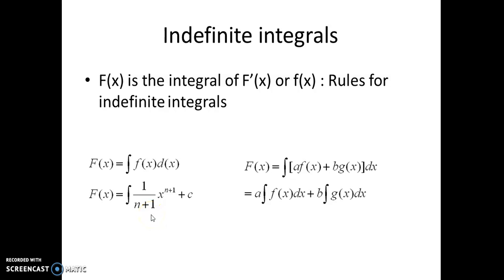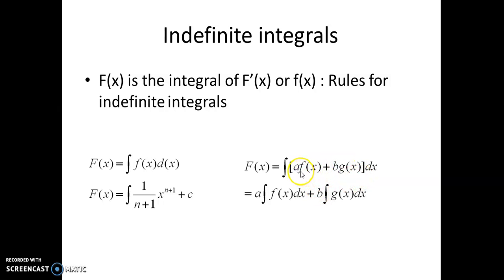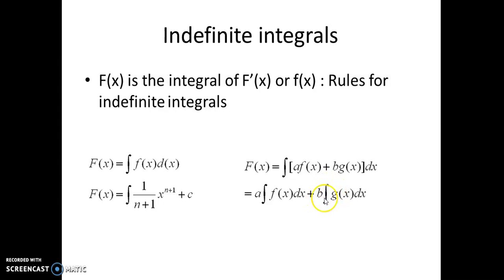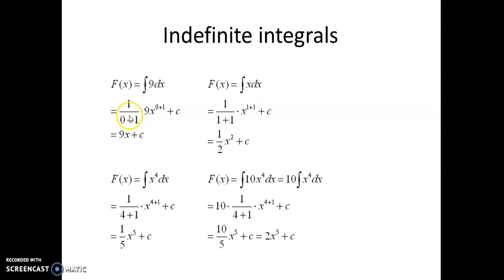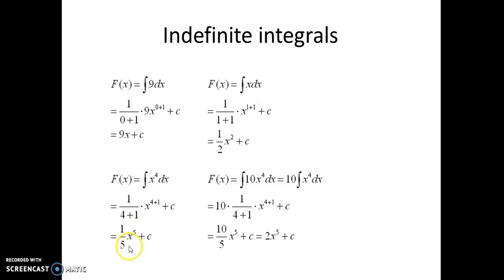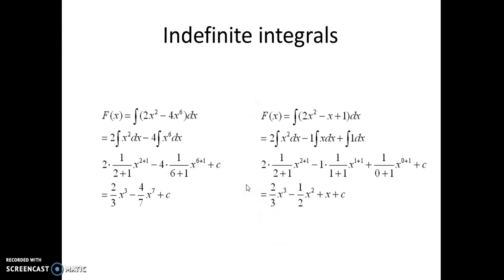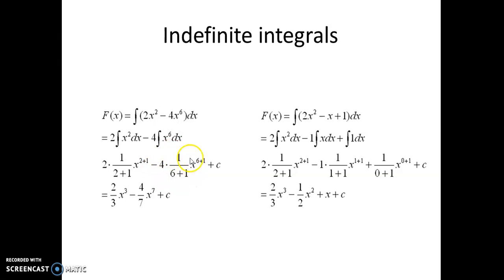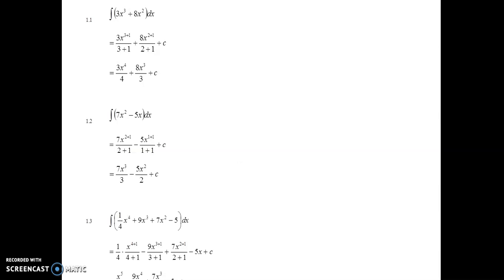ECO235 Topic 04 Part B